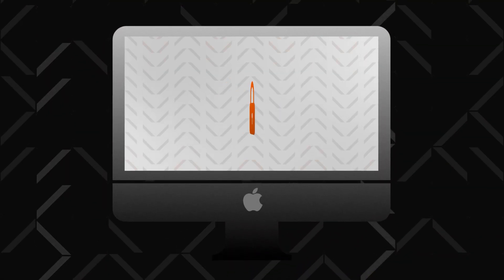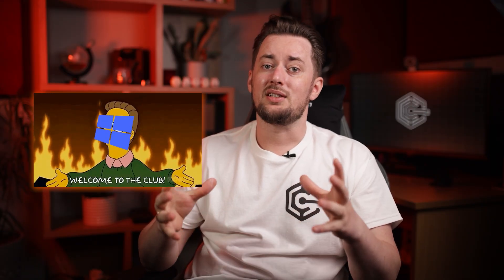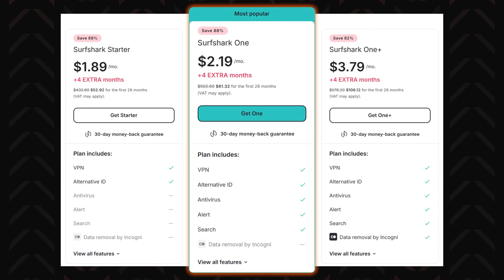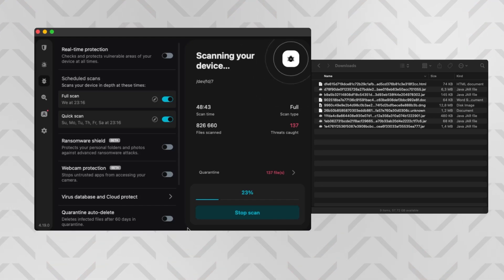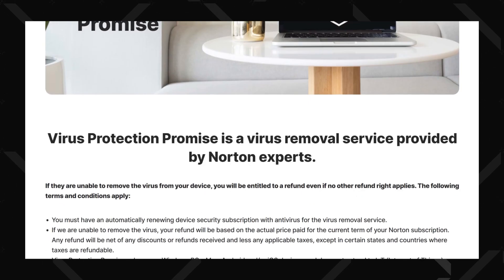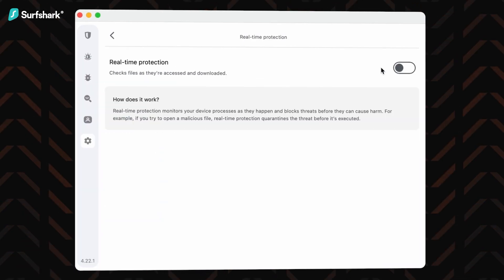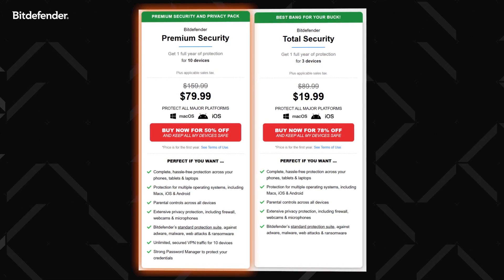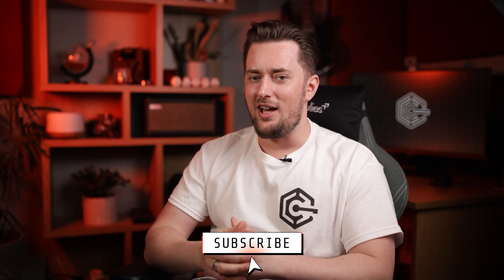Why macOS Security Is Failing | The BEST Antivirus for Mac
⚠️ Protect your Mac with the BEST antivirus options ⚠️

In this video, I’ll explain what’s going on with increased Mac malware attacks and how to choose the best antivirus for Mac to protect your device.

00:00 Intro
00:18 What’s going on with Mac security?
01:22 How to protect your Mac from malware?
01:31 What antivirus for Mac should I pick?
02:22 Antivirus malware detection tests
03:35 Main Mac antivirus features
04:39 Unique antivirus features
05:51 Antivirus prices and plans
07:15 Conclusion